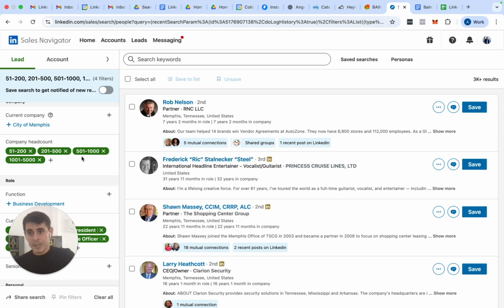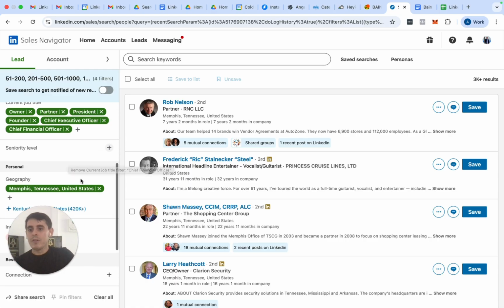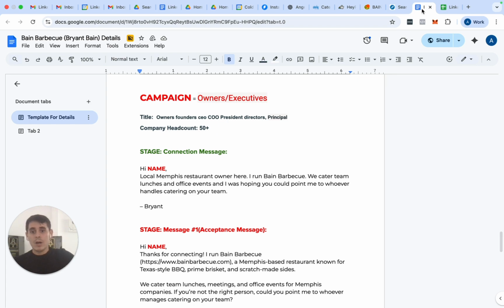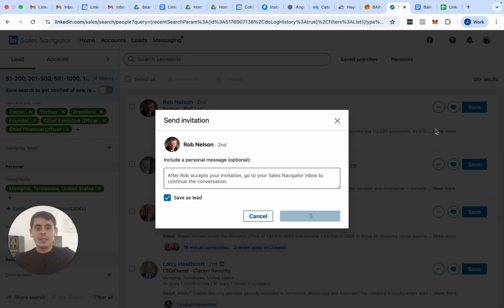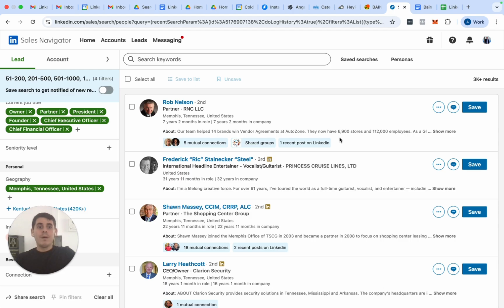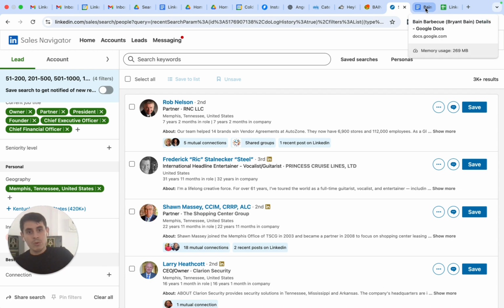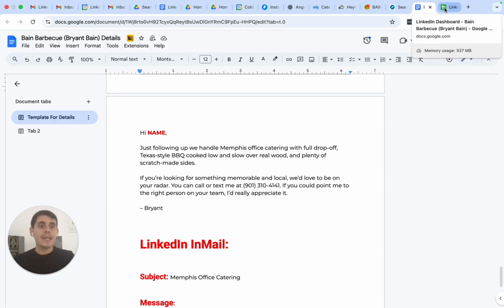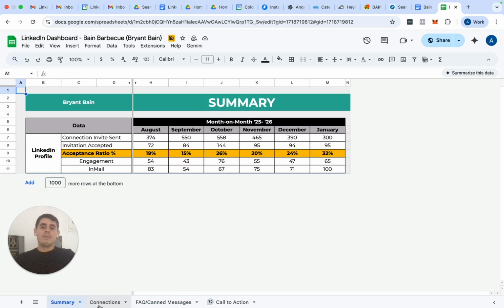How Restaurants Can Land Corporate Catering Leads by Targeting Executives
Restaurant owners — want more corporate catering orders without chasing prospects manually? In this video, we show you how to identify and reach out to company executives and owners who can connect you to the person actually managing catering orders.

You’ll learn:
 • How to find the decision-makers who can make introductions for corporate catering opportunities
 • The proven system restaurants use to land corporate catering leads through executive referrals
 • Real results from our clients: $5K orders, $22K holiday events, and $30K in sales in just a few months

This strategy is perfect for restaurants like Bain Barbecue and Fob Grill who want consistent corporate leads without extra staff.